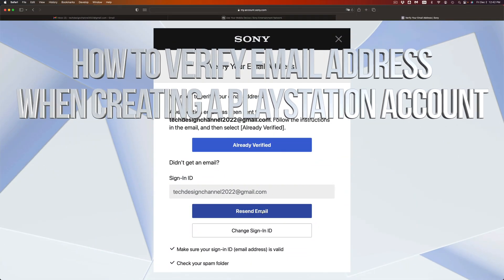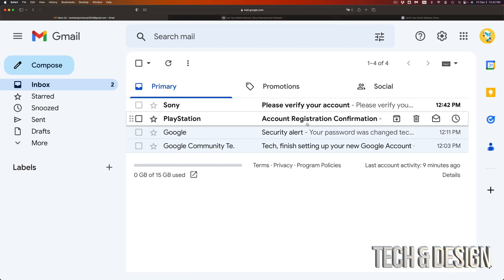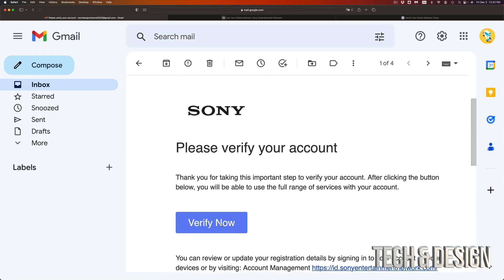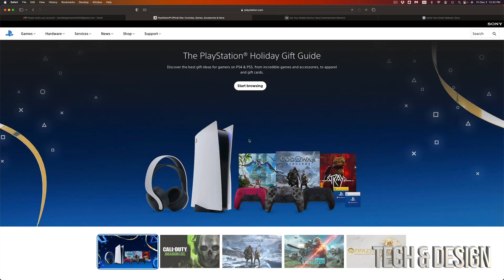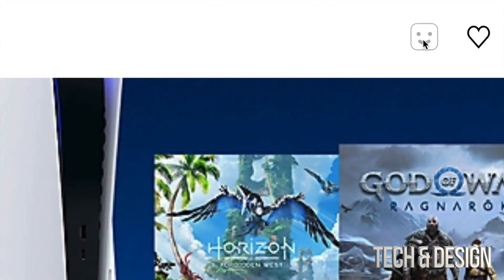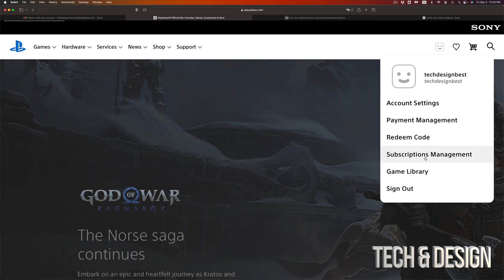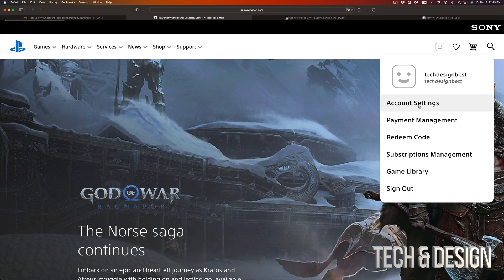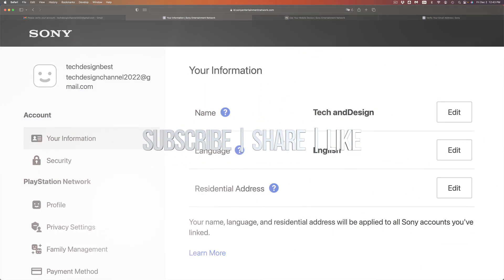How to Verify Your Email Address when creating a PlayStation account